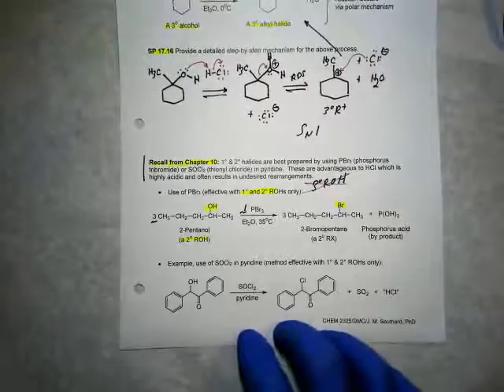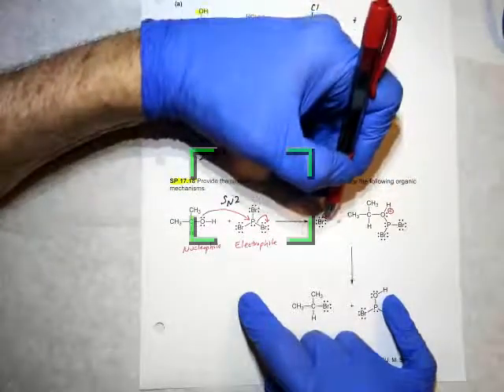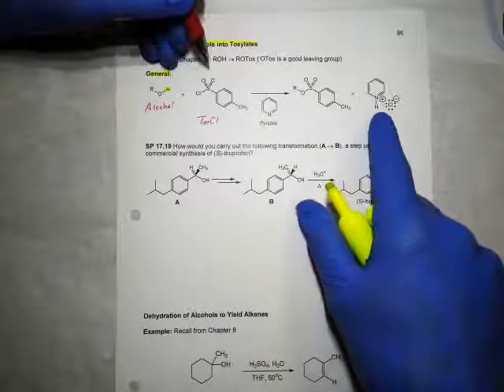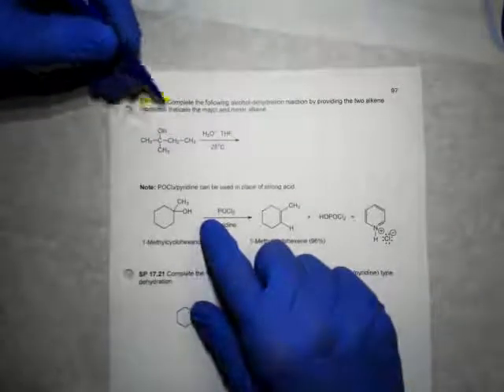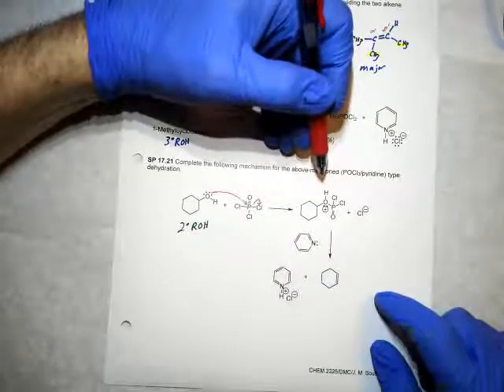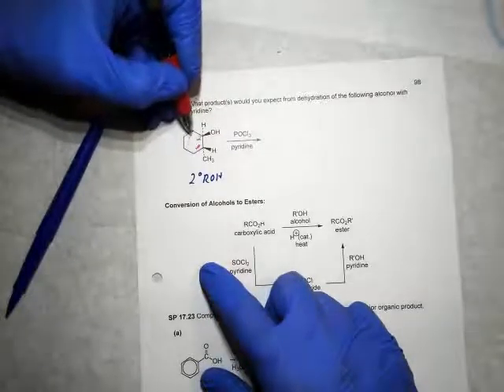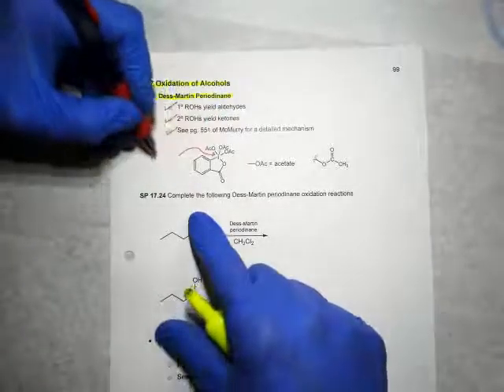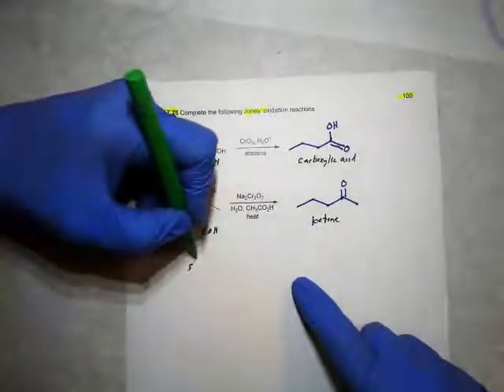CHP 17 6 17 7